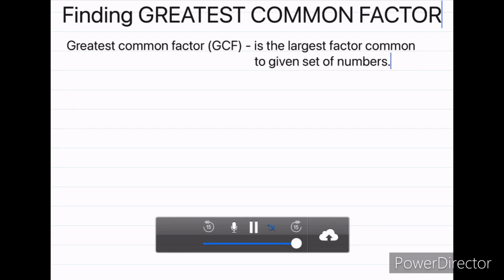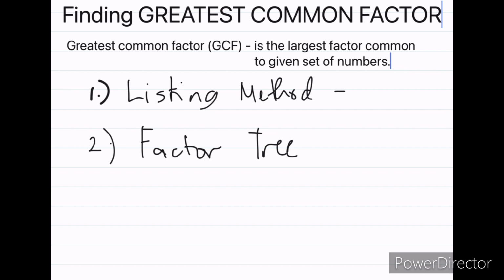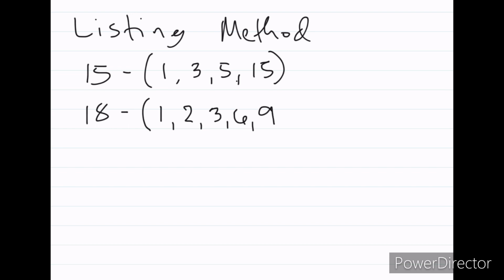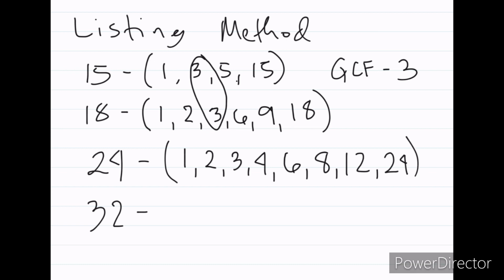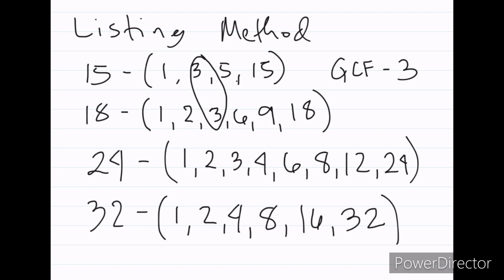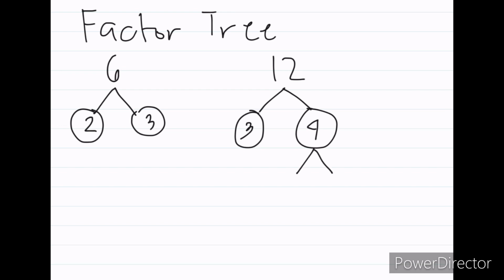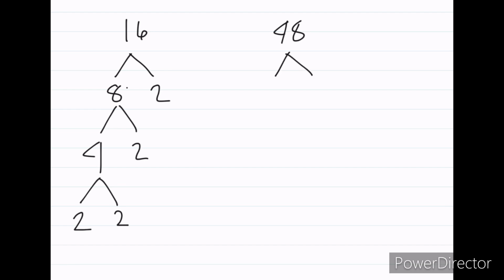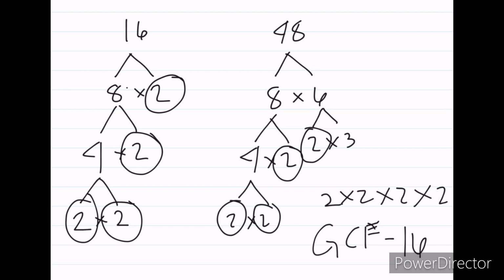Finding Greatest Common Factor(GCF) - Grade 4 Pupils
This video will guide you and give you a knowledge on how to find the greatest common factor using the different methods. It’s very helpful to everyone especially to Grade 4 pupils.